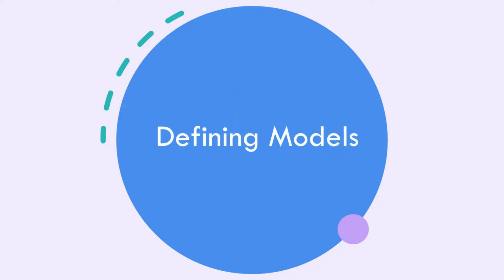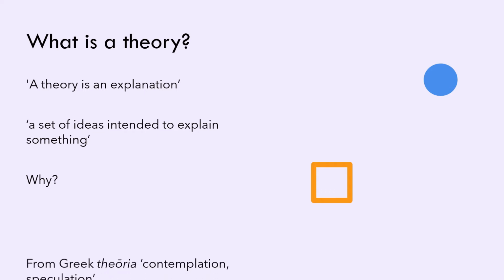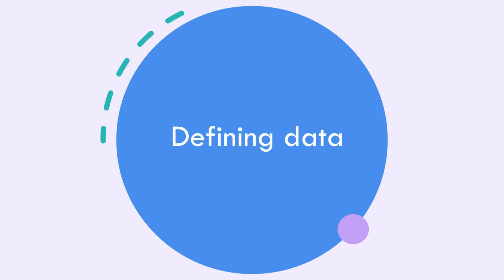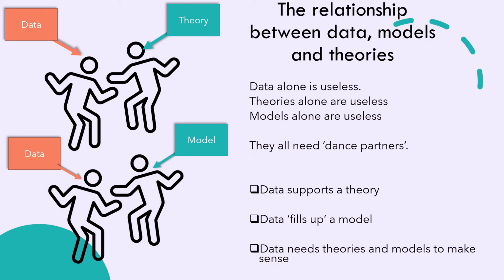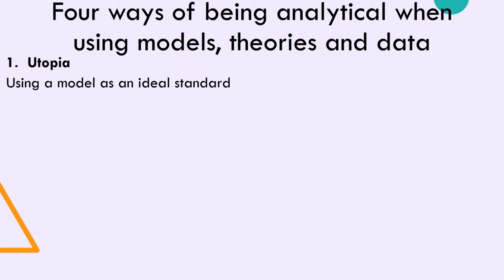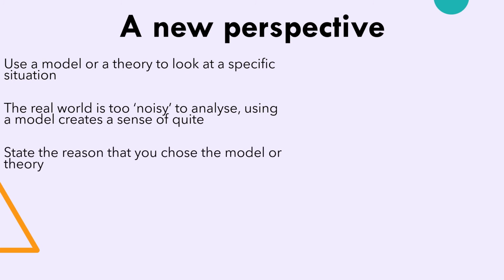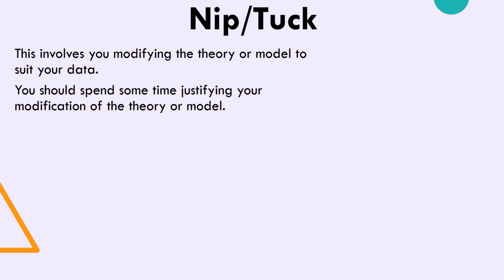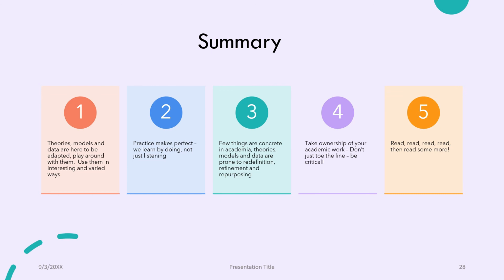An Introduction into Models, Theories and Data